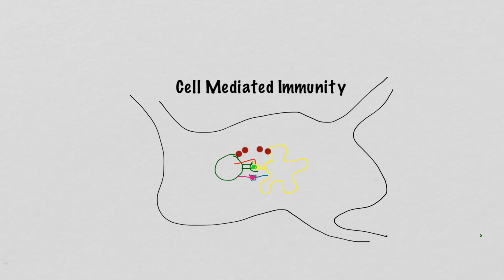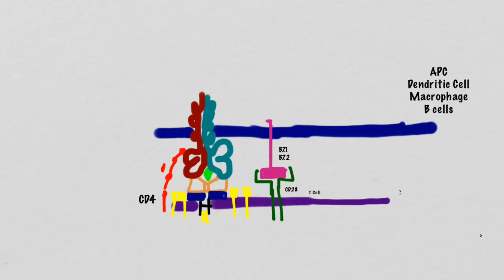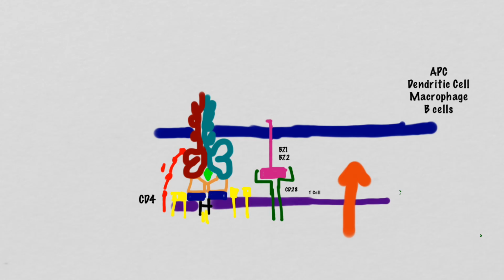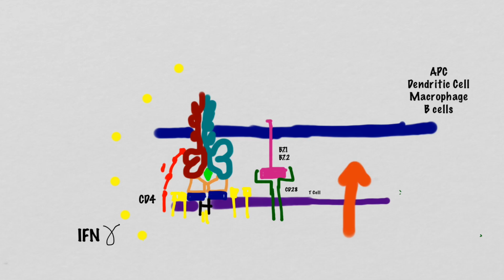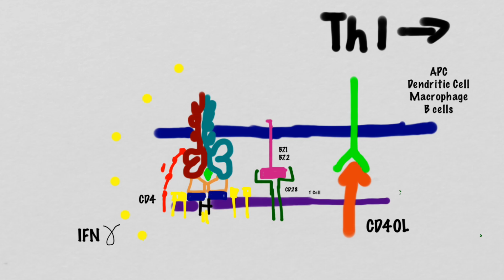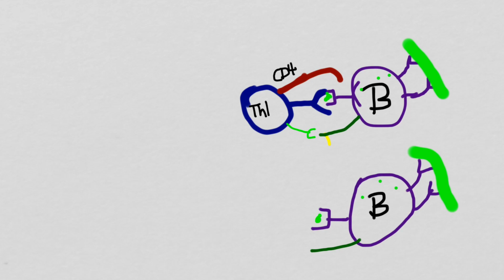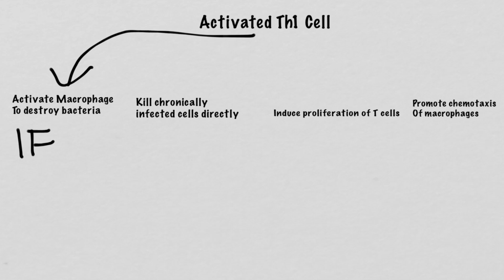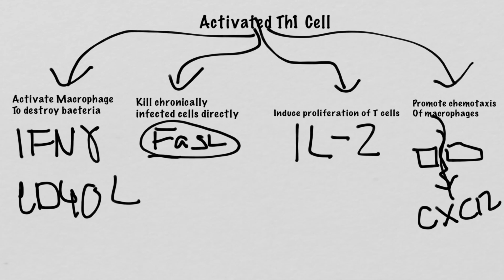Cell Mediated Immunity CD4